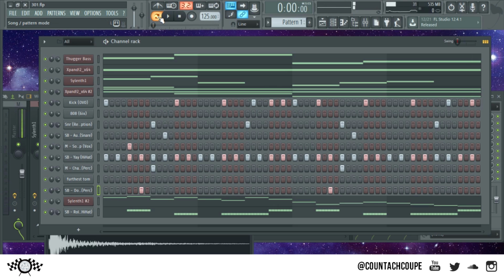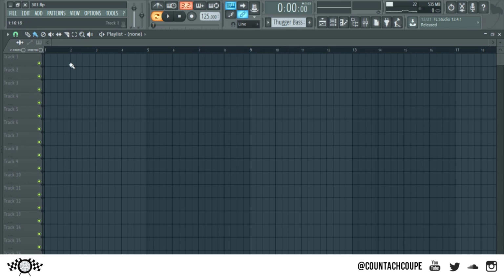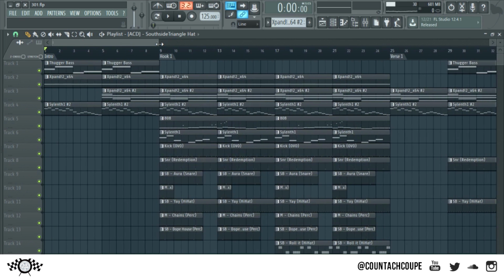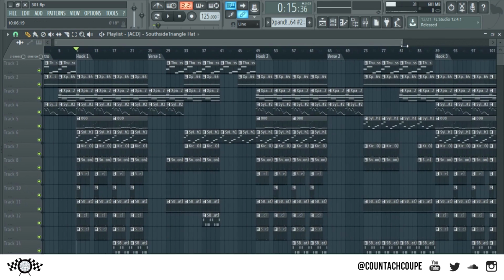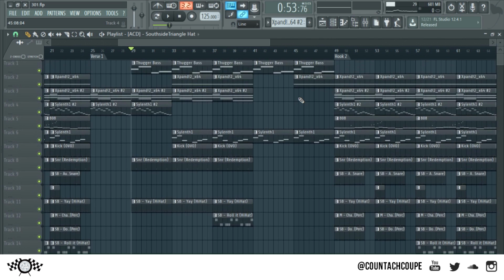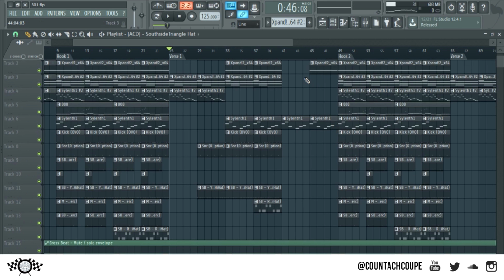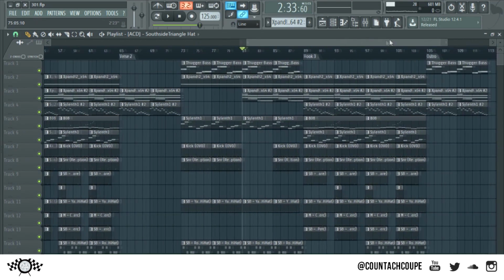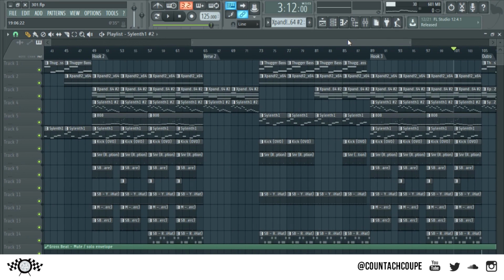How To Arrange Beats (FL Studio Tutorial)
This Tutorial is done by Countach showing you his process of how to arrange beats.